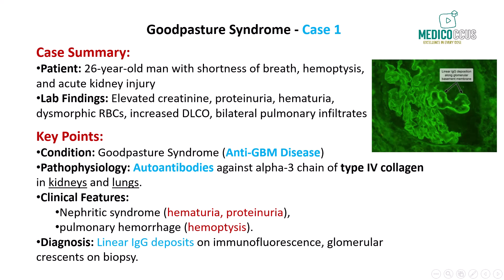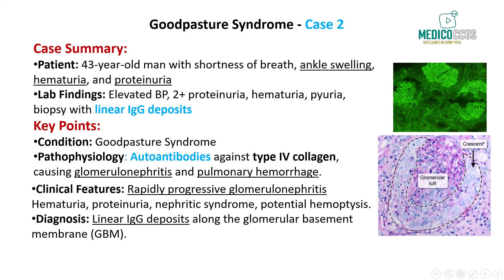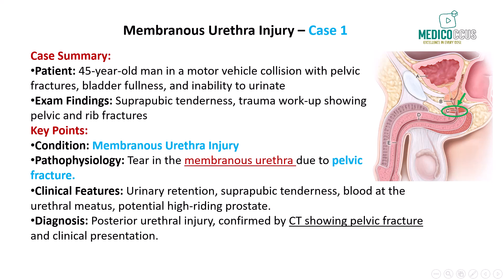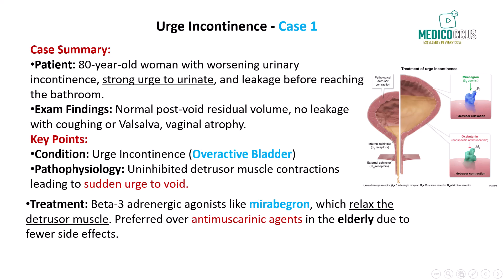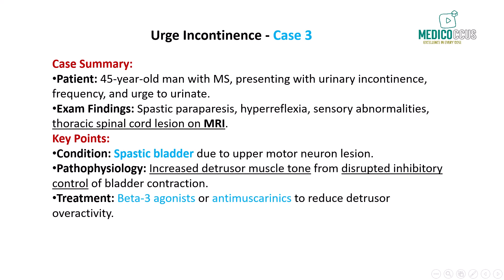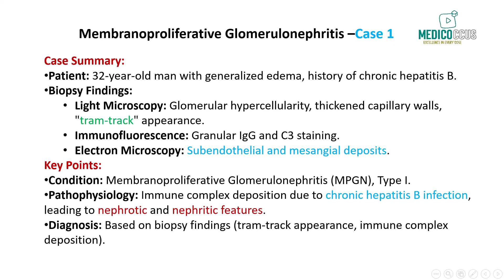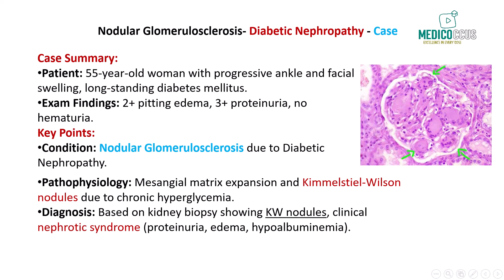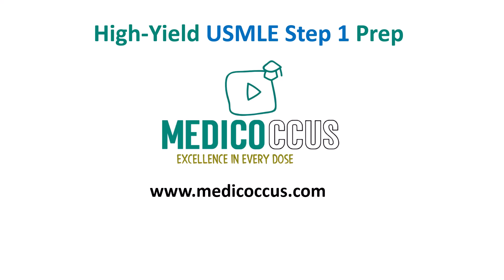PASS USMLE Step 1 2024 | 50 High Yield Renal Questions!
🎬 𝖦𝖾𝗍 𝗋𝖾𝖺𝖽𝗒 𝖿𝗈𝗋 𝗒𝗈𝗎𝗋 𝖴𝖲𝖬𝖫𝖤 𝖲𝗍𝖾𝗉 𝟣 𝖾𝗑𝖺𝗆 𝗐𝗂𝗍𝗁 𝗍𝗁𝖾𝗌𝖾 𝟧𝟢 𝗁𝗂𝗀𝗁 𝗒𝗂𝖾𝗅𝖽 Renal 𝗊𝗎𝖾𝗌𝗍𝗂𝗈𝗇𝗌! 𝖯𝖾𝗋𝖿𝖾𝖼𝗍 𝖿𝗈𝗋 𝗆𝖾𝖽𝗂𝖼𝖺𝗅 𝗌𝗍𝗎𝖽𝖾𝗇𝗍𝗌 𝗌𝗍𝗎𝖽𝗒𝗂𝗇𝗀 𝖿𝗈𝗋 𝗍𝗁𝖾𝗂𝗋 𝗎𝗉𝖼𝗈𝗆𝗂𝗇𝗀 𝖾𝗑𝖺𝗆𝗌.

📝 𝐄𝐚𝐜𝐡 𝐜𝐚𝐬𝐞 𝐢𝐬 𝐝𝐞𝐬𝐢𝐠𝐧𝐞𝐝 𝐭𝐨 𝐫𝐞𝐢𝐧𝐟𝐨𝐫𝐜𝐞 𝐤𝐞𝐲 𝐜𝐨𝐧𝐜𝐞𝐩𝐭𝐬, 𝐡𝐞𝐥𝐩𝐢𝐧𝐠 𝐲𝐨𝐮 𝐦𝐚𝐬𝐭𝐞𝐫 𝐟𝐫𝐞𝐪𝐮𝐞𝐧𝐭𝐥𝐲 𝐭𝐞𝐬𝐭𝐞𝐝 𝐭𝐨𝐩𝐢𝐜𝐬 𝐟𝐨𝐫 𝐭𝐡𝐞 𝐔𝐒𝐌𝐋𝐄 𝐒𝐭𝐞𝐩 𝟏.

📝 𝑵𝒐𝒕𝒆 𝒇𝒐𝒓 𝑺𝒕𝒖𝒅𝒆𝒏𝒕𝒔: 𝘔𝘢𝘬𝘦 𝘴𝘶𝘳𝘦 𝘵𝘰 𝘸𝘢𝘵𝘤𝘩 𝘵𝘩𝘦 𝘱𝘳𝘦𝘷𝘪𝘰𝘶𝘴 𝘢𝘯𝘥 𝘶𝘱𝘤𝘰𝘮𝘪𝘯𝘨 𝘝𝘪𝘥𝘦𝘰𝘴 𝘪𝘯 𝘵𝘩𝘪𝘴  𝘴𝘦𝘳𝘪𝘦𝘴 𝘵𝘰 𝘦𝘯𝘴𝘶𝘳𝘦 𝘺𝘰𝘶'𝘳𝘦 𝘵𝘩𝘰𝘳𝘰𝘶𝘨𝘩𝘭𝘺 𝘱𝘳𝘦𝘱𝘢𝘳𝘦𝘥 𝘧𝘰𝘳 𝘺𝘰𝘶𝘳 𝘜𝘚𝘔𝘓𝘌 𝘚𝘵𝘦𝘱 1 𝘦𝘹𝘢𝘮. 𝘛𝘩𝘦𝘴𝘦 𝘩𝘪𝘨𝘩-𝘺𝘪𝘦𝘭𝘥 𝘵𝘰𝘱𝘪𝘤𝘴 𝘢𝘱𝘱𝘦𝘢𝘳 𝘧𝘳𝘦𝘲𝘶𝘦𝘯𝘵𝘭𝘺 𝘰𝘯 𝘦𝘹𝘢𝘮𝘴, 𝘴𝘰 𝘮𝘢𝘴𝘵𝘦𝘳𝘪𝘯𝘨 𝘵𝘩𝘦𝘮 𝘪𝘴 𝘦𝘴𝘴𝘦𝘯𝘵𝘪𝘢𝘭.